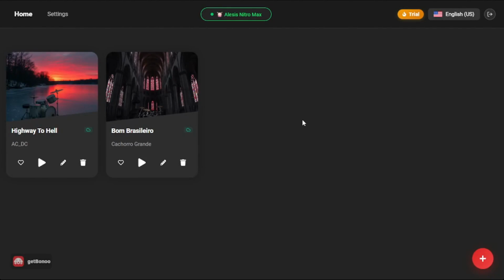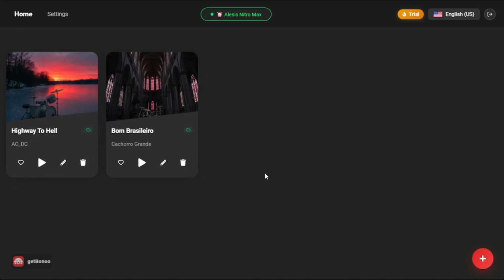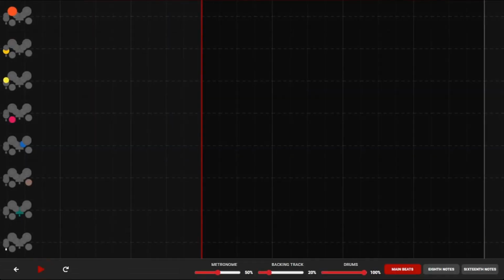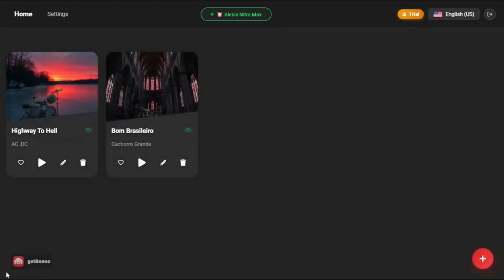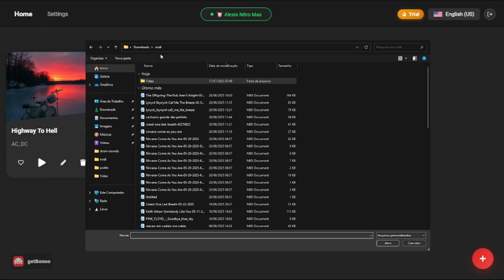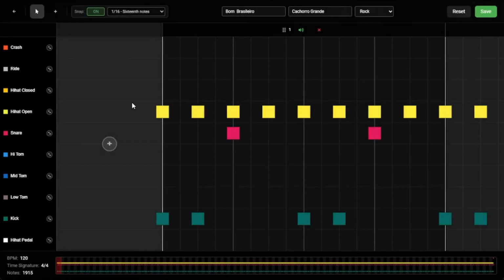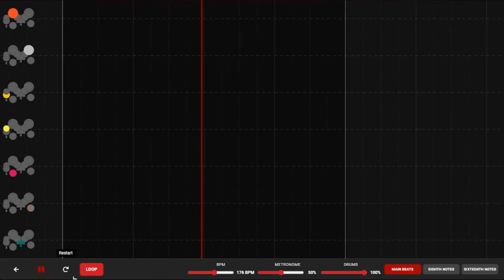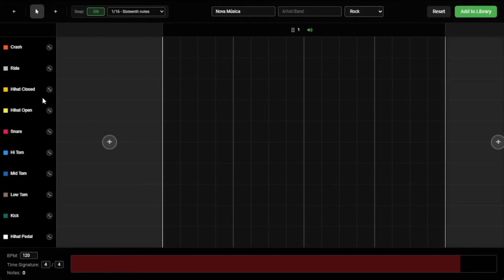getBonoo – E-Drum Training App Demo (Mapping, MIDI Editing, Live & Training Modes)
This is a demo of getBonoo, a desktop app for electronic drummers.